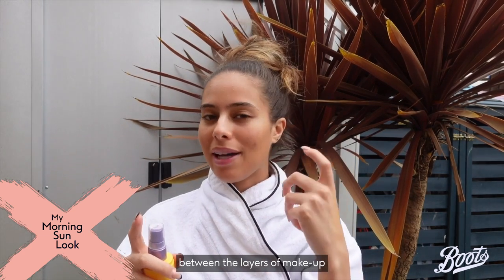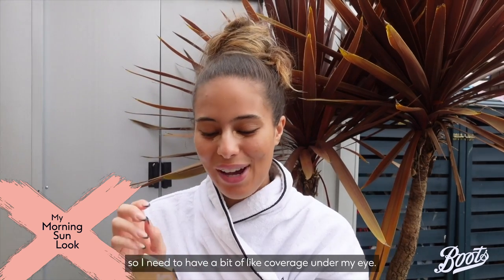Make-up Tutorial | My Three Summer Looks with @jessicvpimentel | Boots X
Jéssica Pimental is the skin positive content creator helping us get ready for summer in our own unique ways. In this video she shows us how to embrace the sunshine season by customising our make-up to three different times of the day with minimal tweaks and touches.

Join BootsX and be the first to hear about latest launches, beauty freebies, hot brand competitions, exclusive offers, beauty tips and so much more

ABOUT BOOTS Boots is a place where you can come to Feel Good. Discover our beauty how-to’s, our top tips and advice, as well as the latest product news and info.